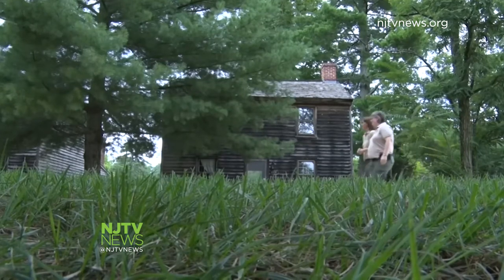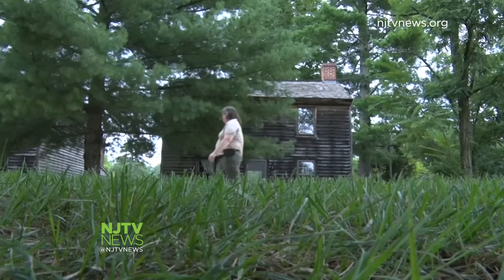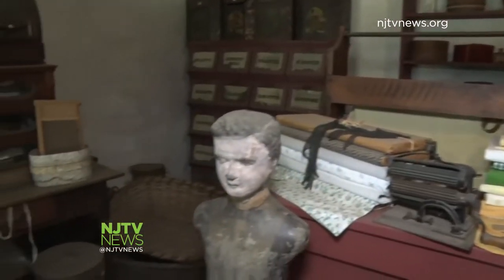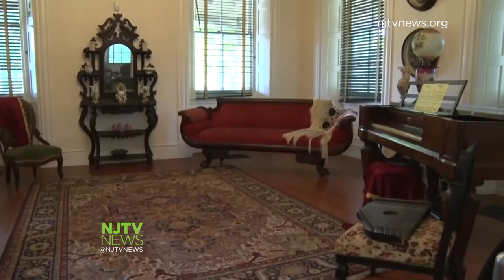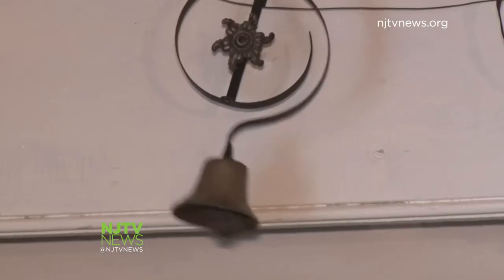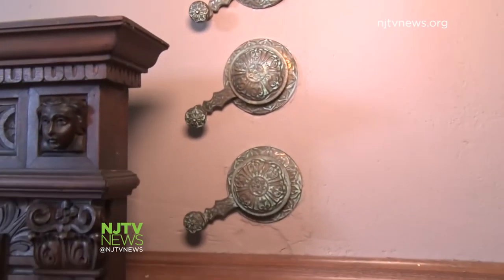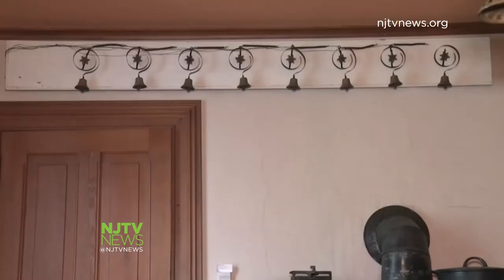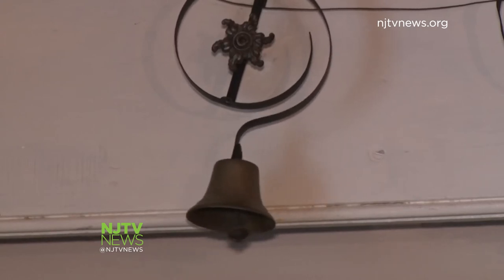Historic Batsto Village transports visitors back in time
Take a look inside the mansion of a wealthy nineteenth century businessman at historic Batsto Village.